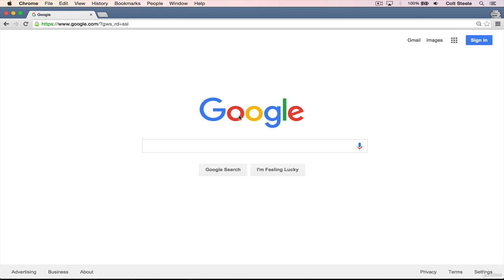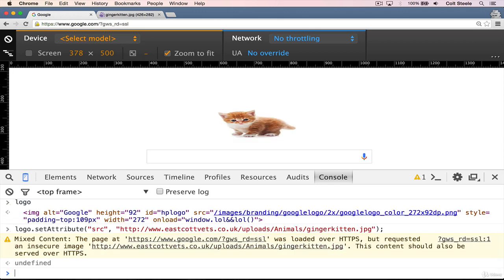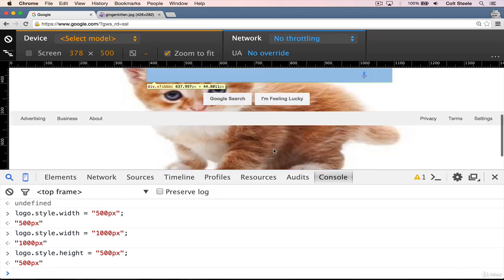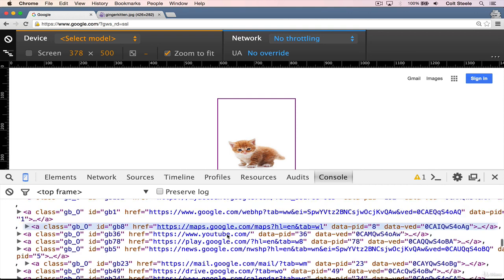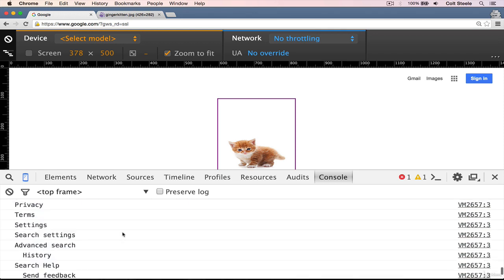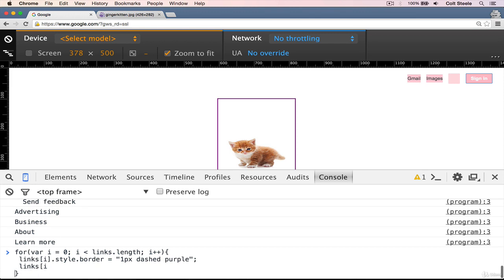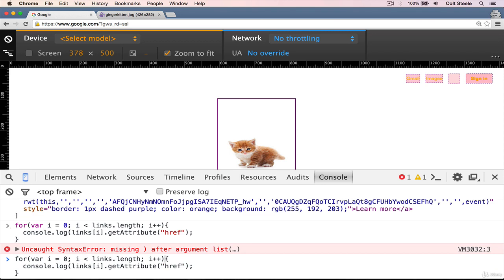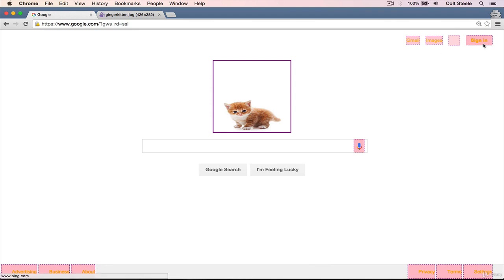144.Playing With Google Code Along